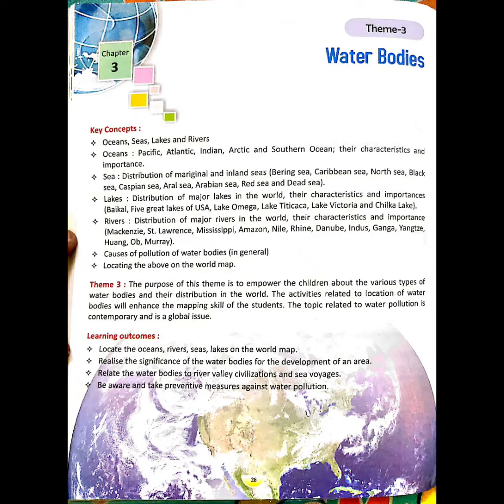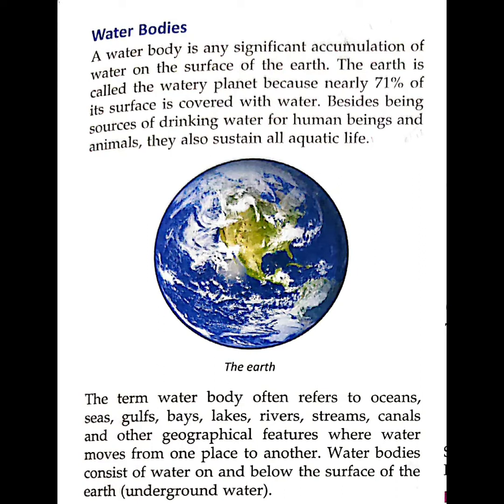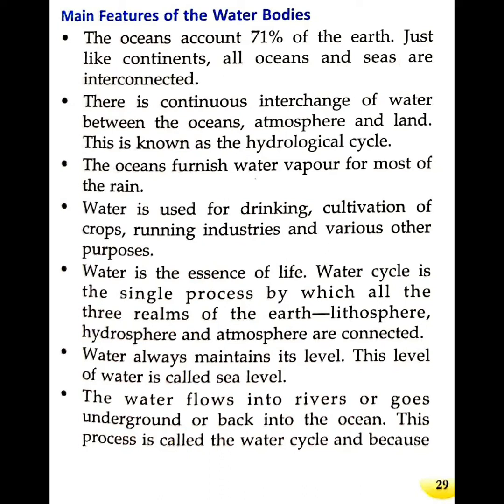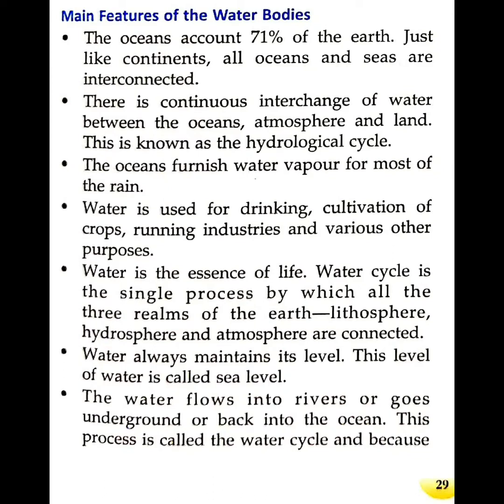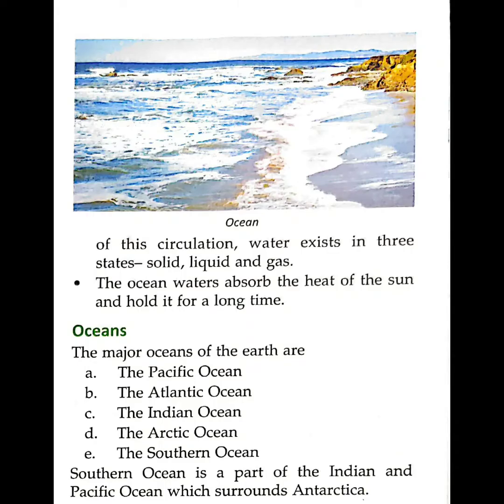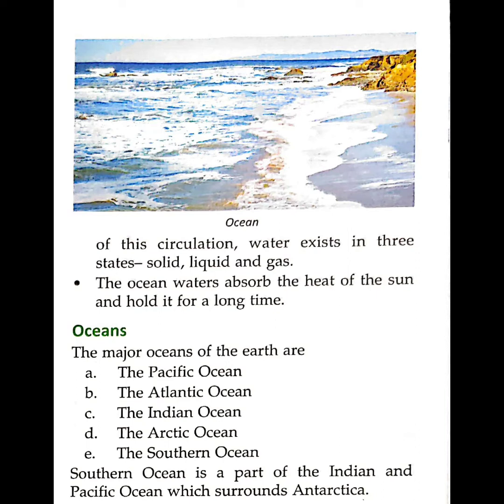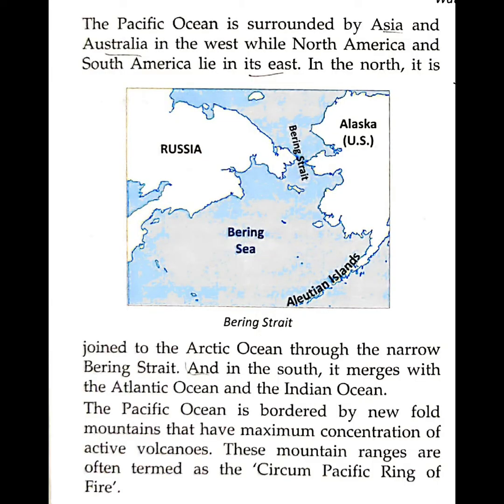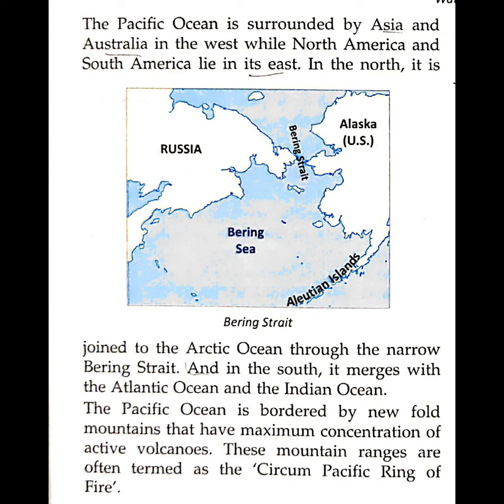GEOGRAPHY CLASS 6th CHAPTER 3 (PART -1) WATER BODIES.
ICSE
REVISED EDITION
GEOGRAPHY FOR MIDDLE SCHOOL
MARINA PUBLICATION